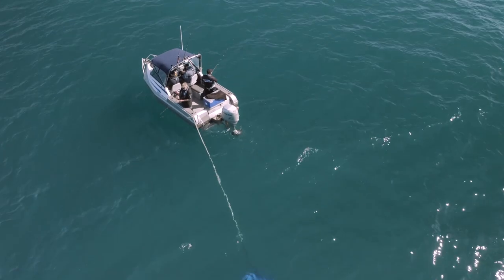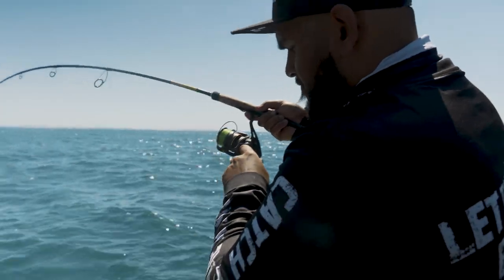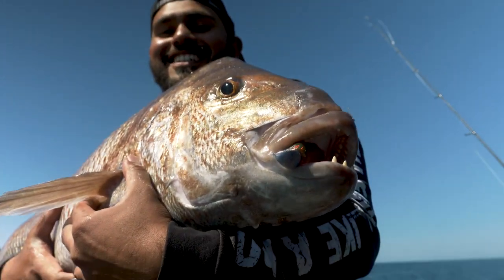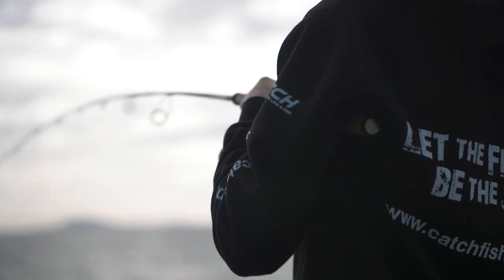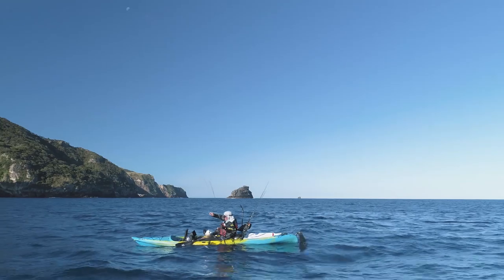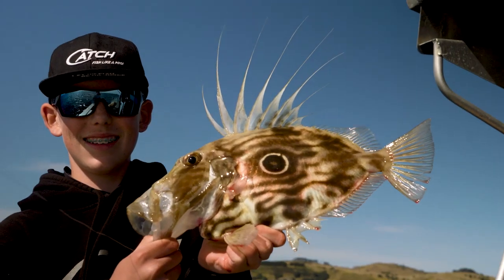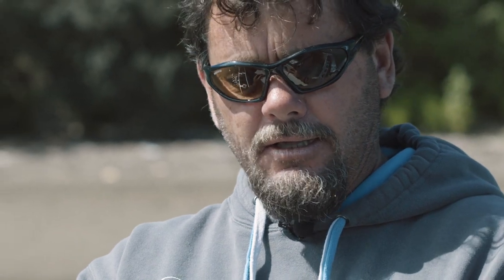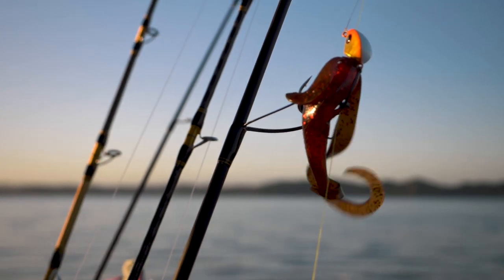How to catch more fish with softbaits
Follow the adventures of the Team from Catch using softbaits to target snapper in Northland, New Zealand. Along with spectacular scenery, learn tips and tricks from the team to increase your success and enjoyment of softbaiting. We discuss softbaits (also known as soft plastics), jigheads, sea terrain and equipment needed to have you fishing like a pro.